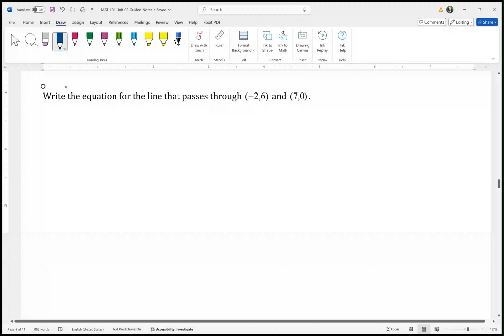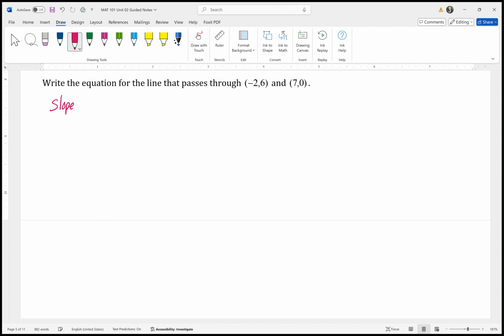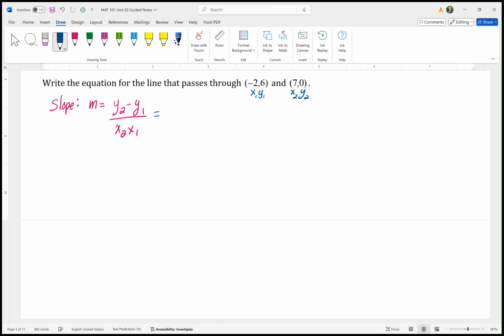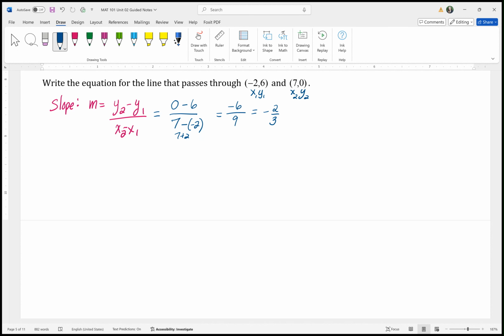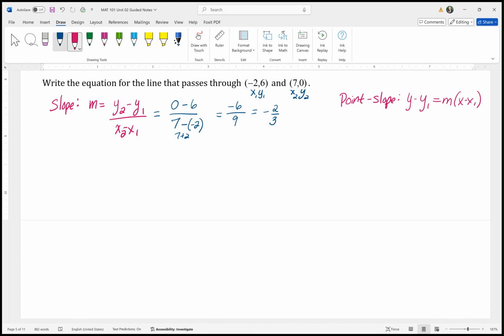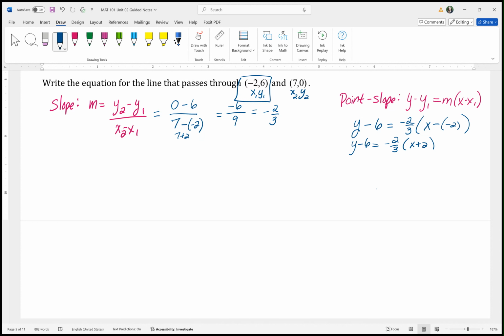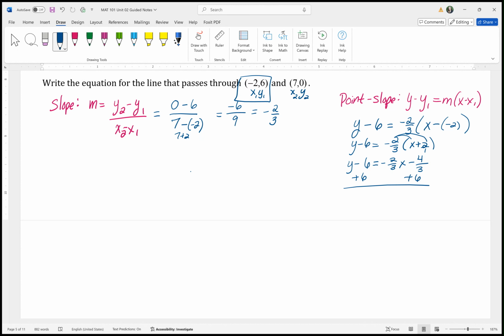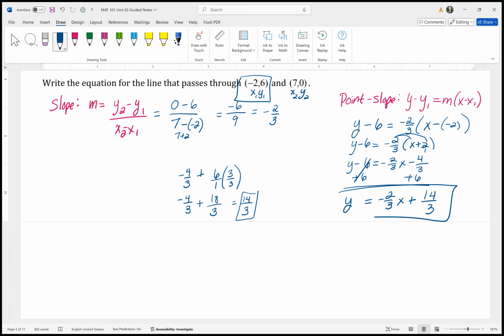Find the Equation of a Line Given Two Points